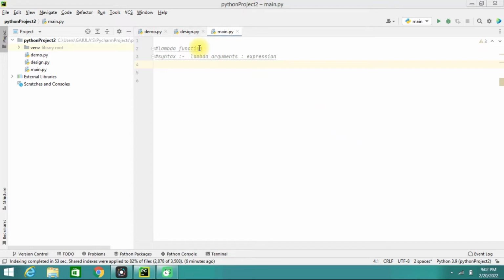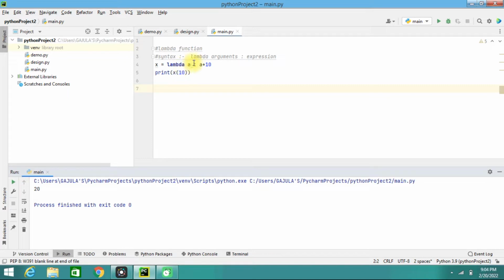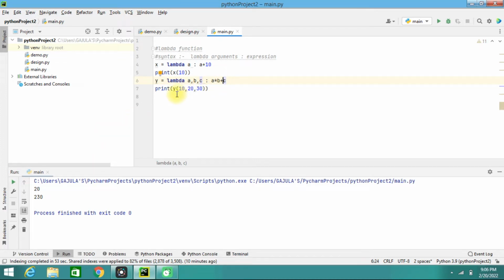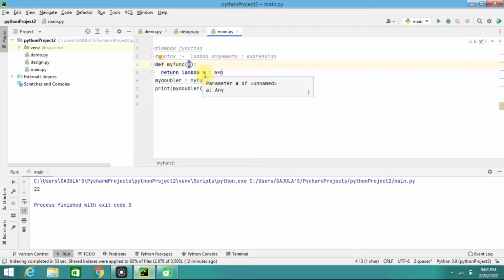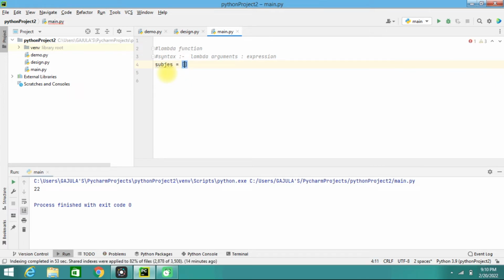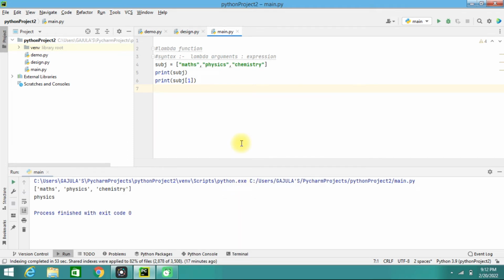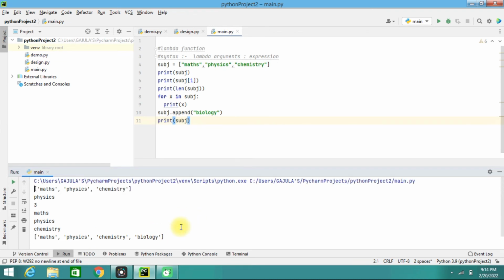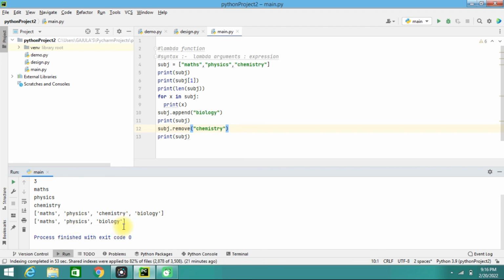# 26 LAMBDA AND ARRAY IN PYTHON